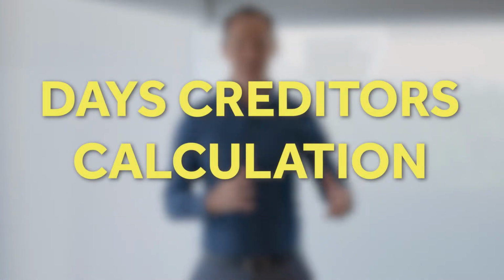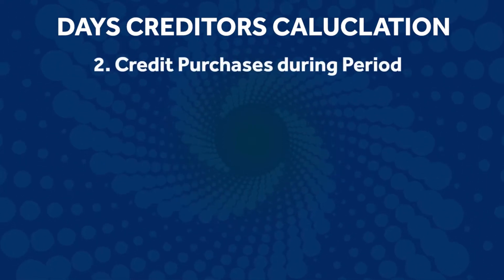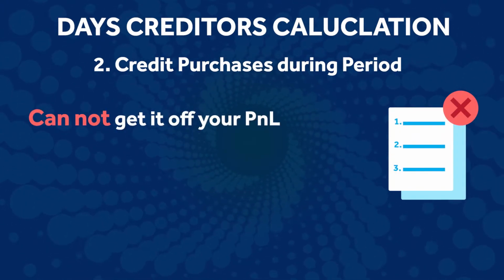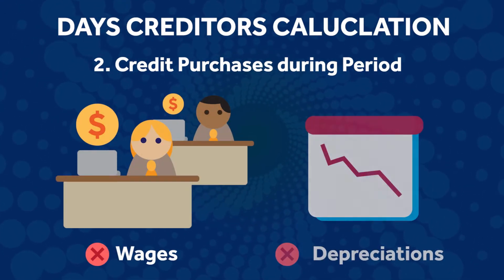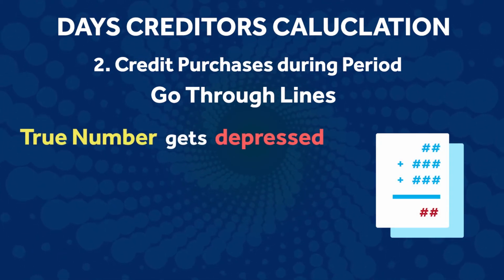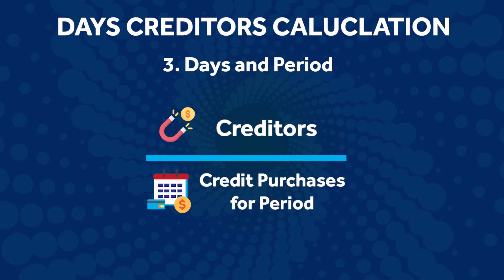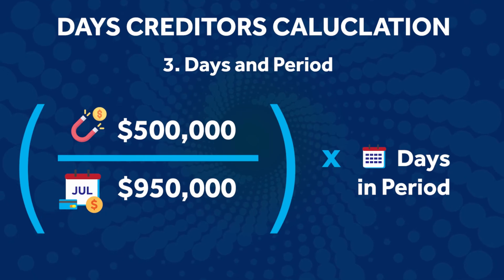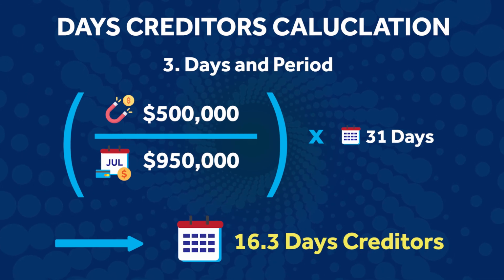Days Creditors In Under 2 Minutes